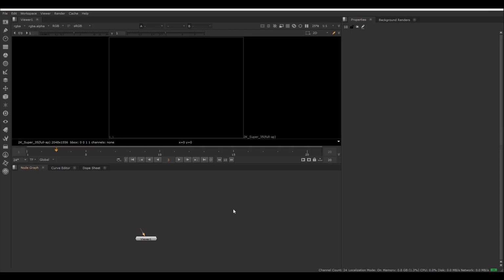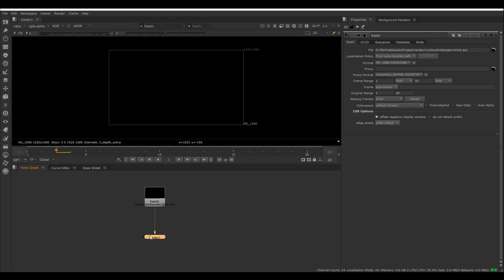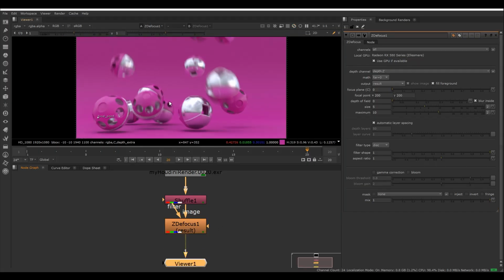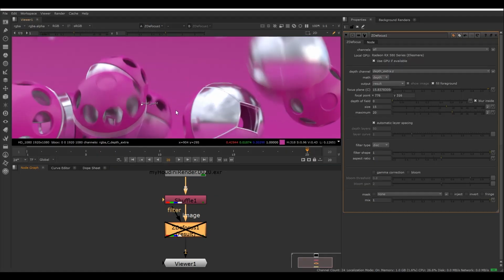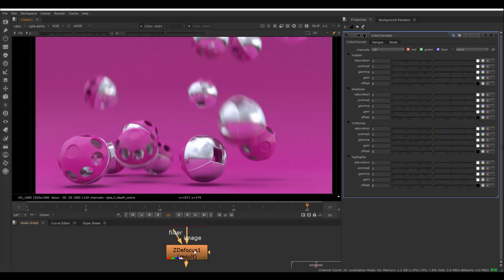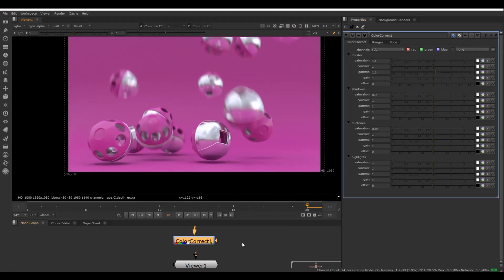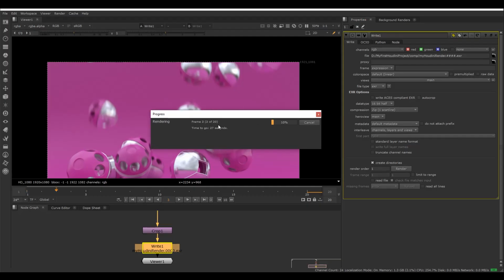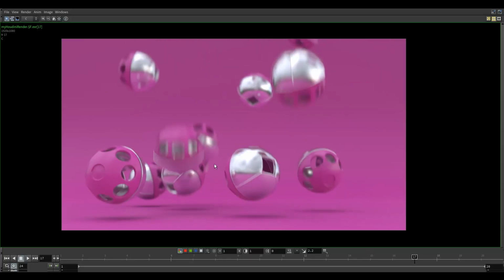module i week 01 09 composit in nuke v1 1080p